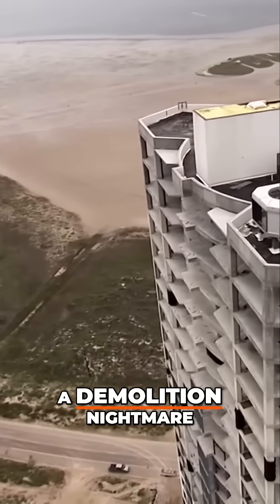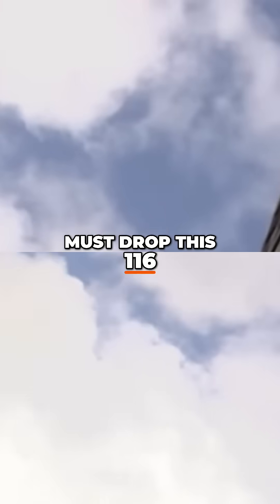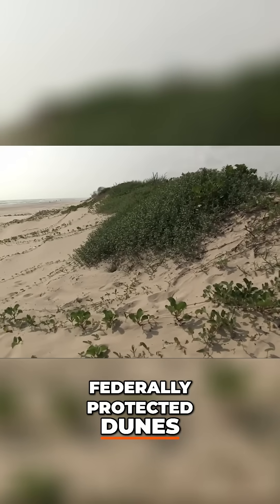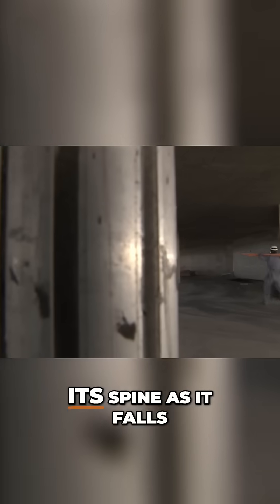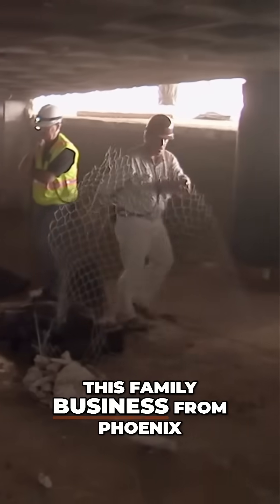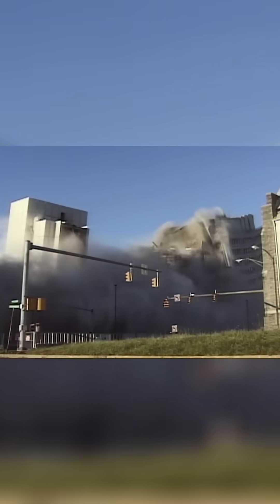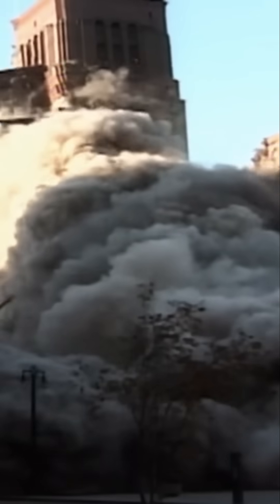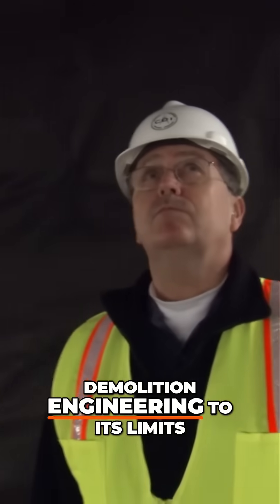Demolishing the Tower: A High-Stakes Challenge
Join us as we uncover the demolition challenges of a 116-meter tower near protected dunes and luxury homes. Watch Marc Loiseau navigate engineering hurdles to safely bring down this skyscraper while avoiding disaster. It's demolition like you've never seen before!